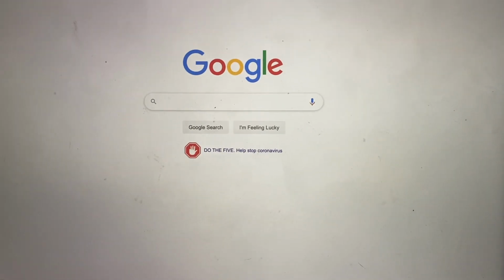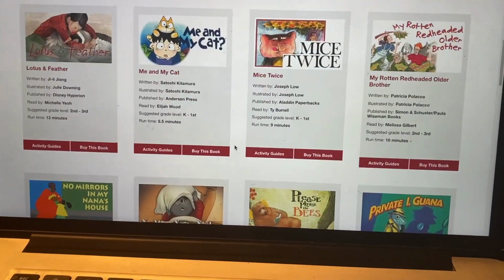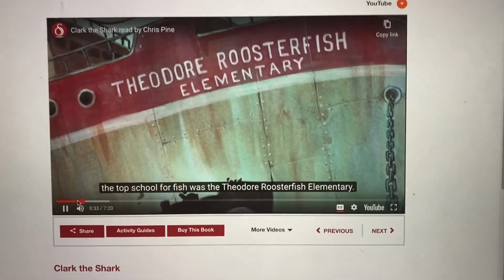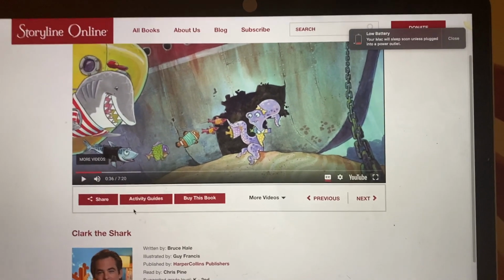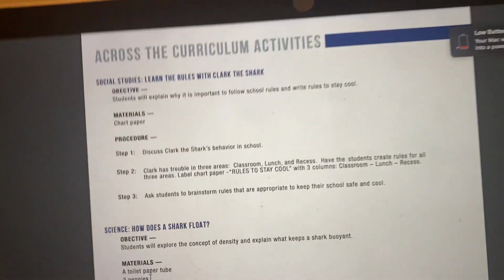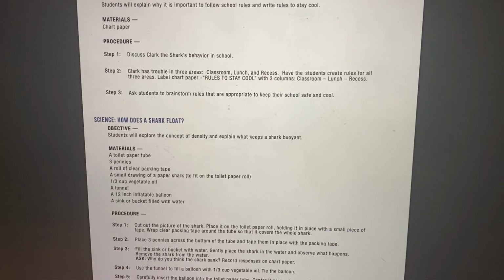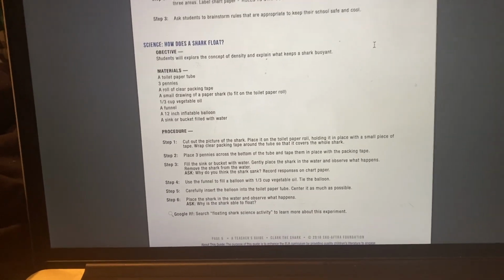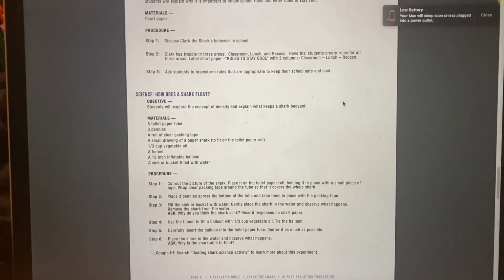Introduction and Storyline Online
Hi, My name is Tayler Dodson and I plan to make this a youtube video series on tips and tricks on things students with severe multiple disabilities can do at home to learn during the quarantine. Most of this kiddos can't access education through online lessons like the rest of the population is suggesting.